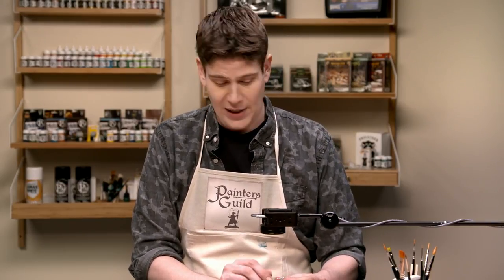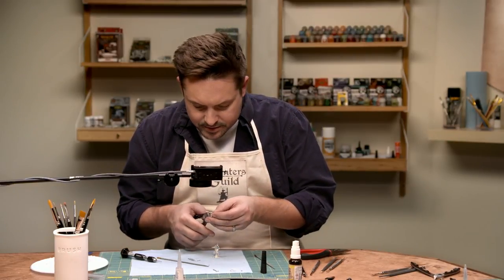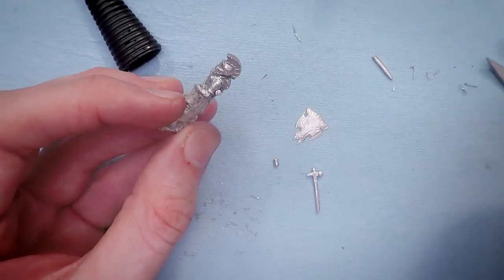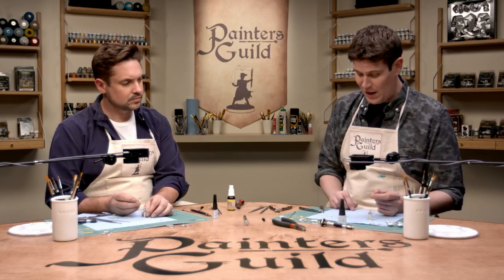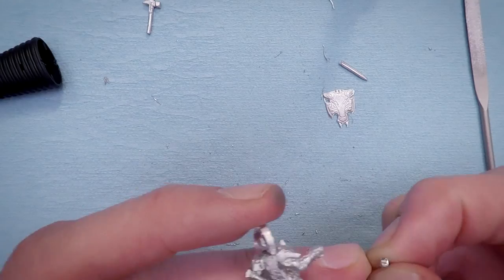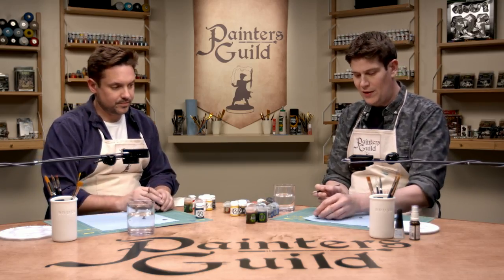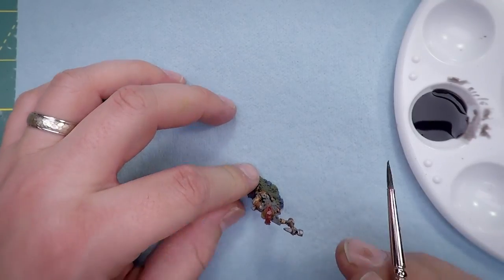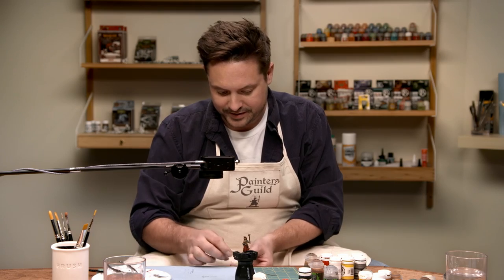Completing Creations | G&S Painters Guild | Season 2, Episode 13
Host Will Friedle and master sculptor Albert Lopez put the finishing touches on their custom minis. Plus, follow Will as he takes a trip to Stoopid Buddy Studios to visit Seth Green and Zeb Wells to discuss the creation of the show SuperMansion.

Miniature figures can help a tabletop gaming session come to life, but painting those miniature figures is an acquired skill. Welcome to the Geek & Sundry Painters Guild! Host Will Friedle is joined by professional guests like Matthew Mercer and Elizabeth Beckley-Bradford to teach you the intricacies and techniques required to paint your own miniatures!